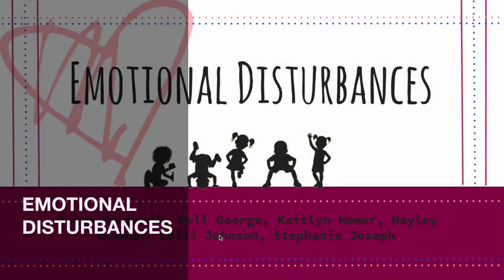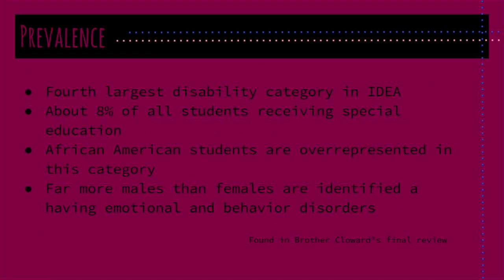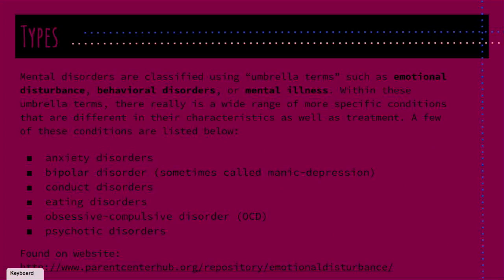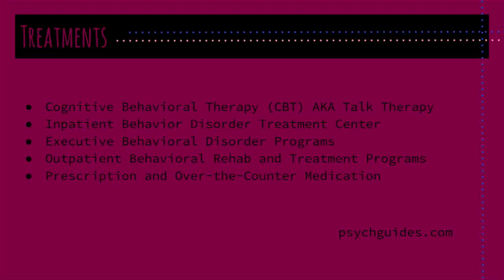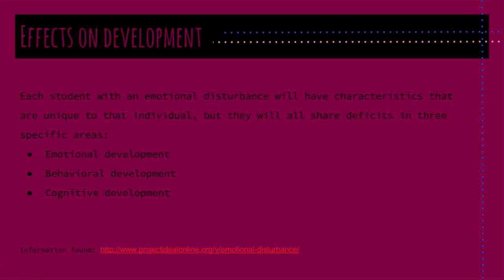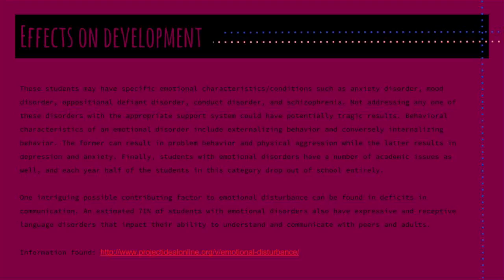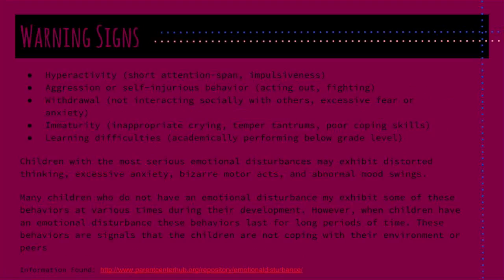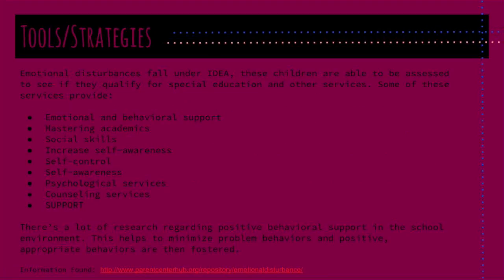Emotional Disturbance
This video is about emotional disturbance